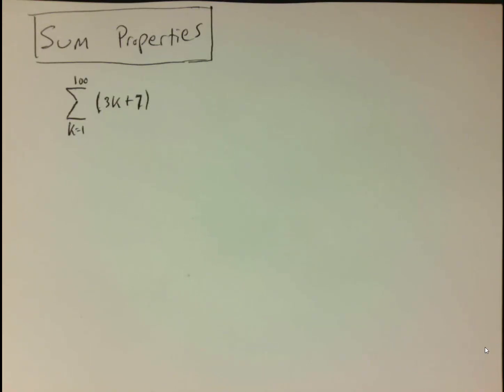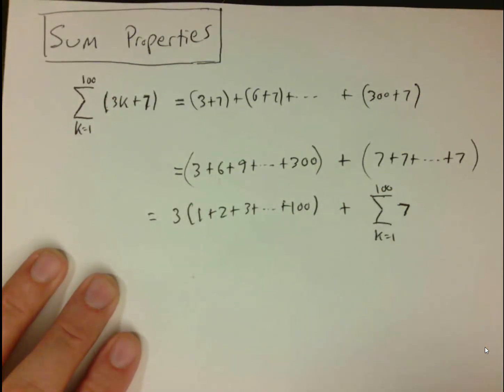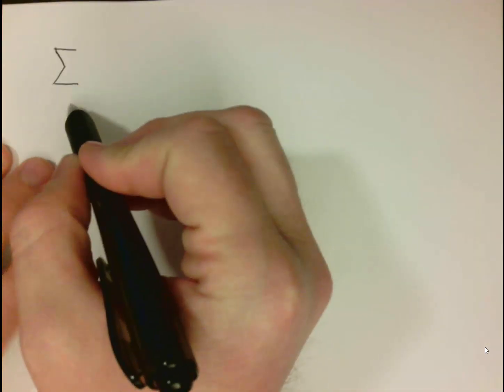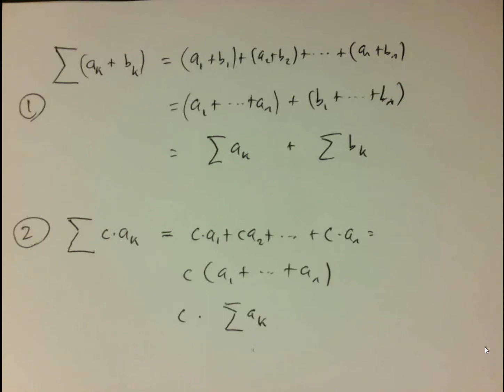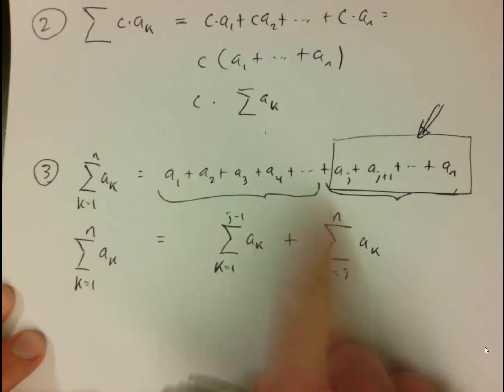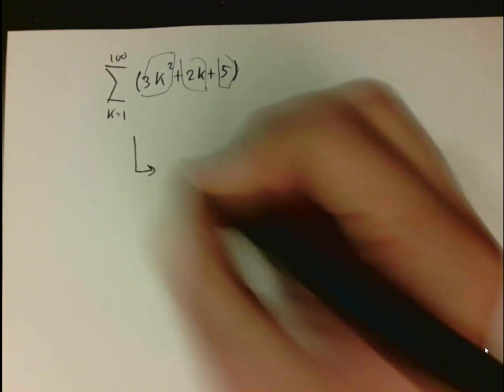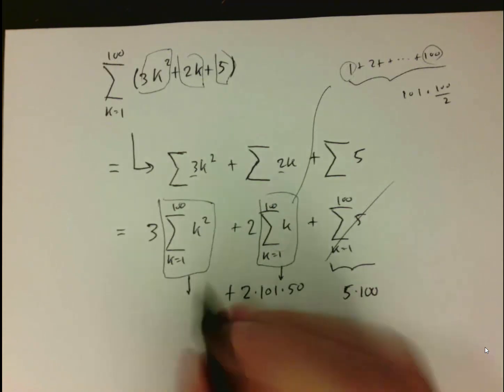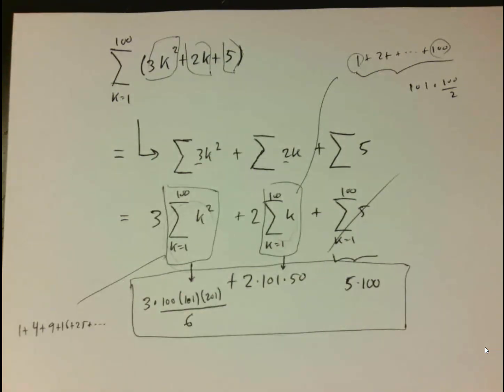Sequences and Series - 7 - Summation properties